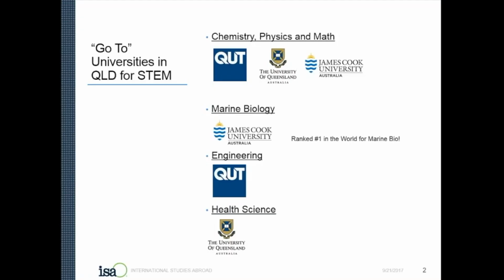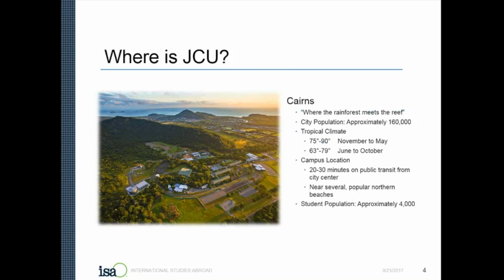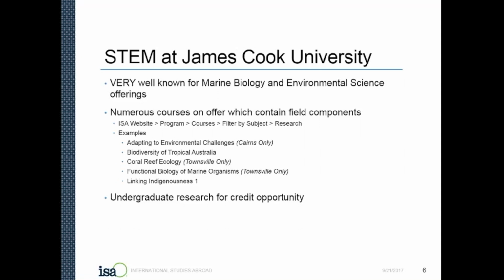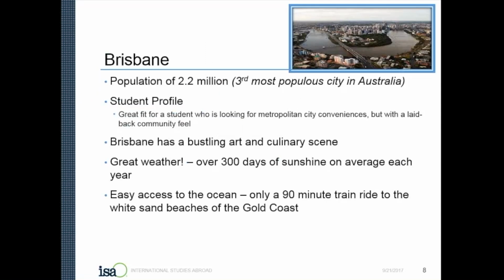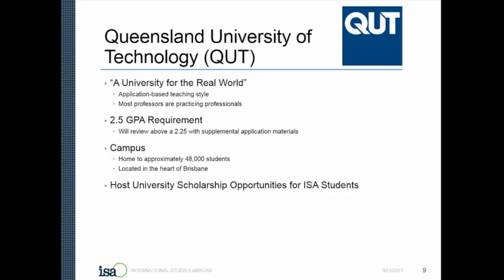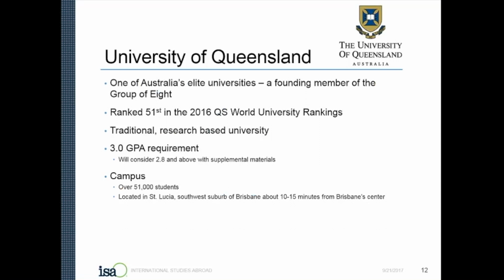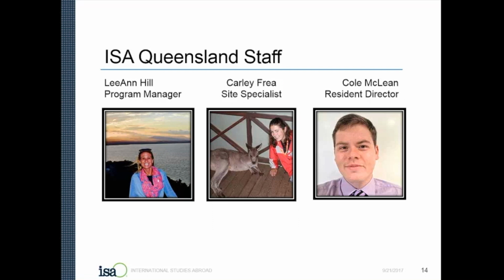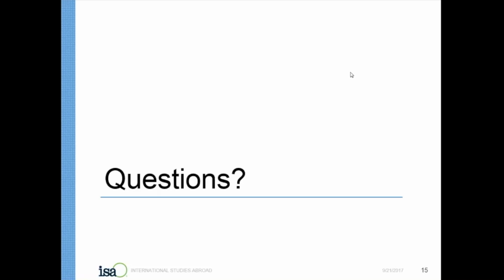STEM in Queensland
0:25 - Overview
1:33 - James Cook University
2:47 - Cairns
3:54 - Townsville
4:46 - STEM at JCU
7:11 - Great Barrier Reef Excursion
7:35 - Brisbane
8:45 - Queensland University of Technology (QUT)
10:20 - STEM at QUT
11:32 - QUT Course Examples
11:56 - University of Queensland
13:00 - STEM at UQ
13:37 - ISA Queensland Staff
14:50 - Q & A